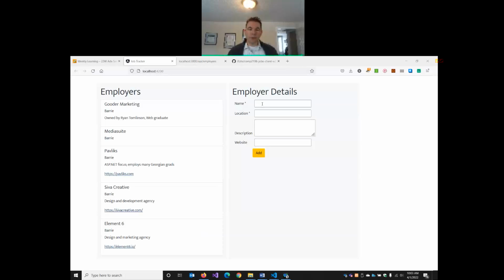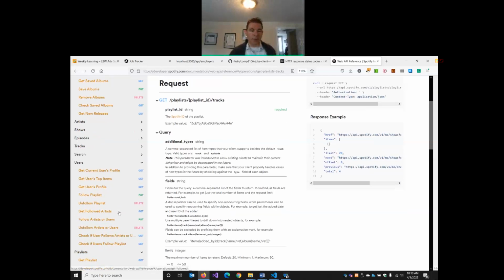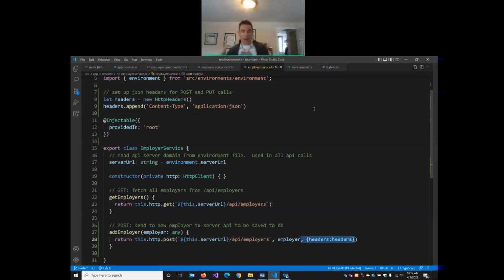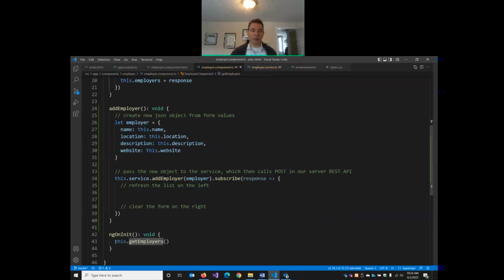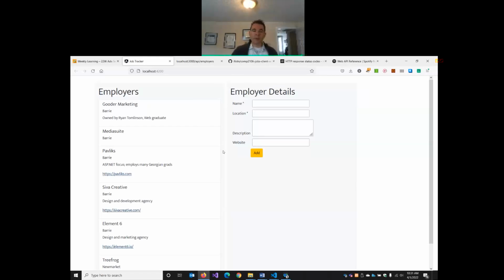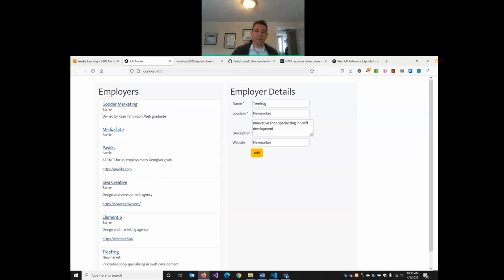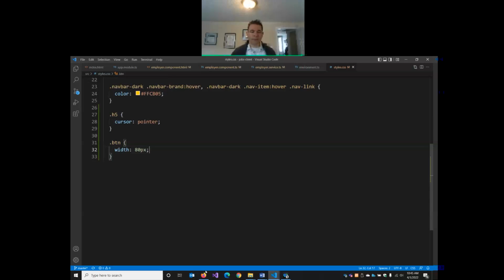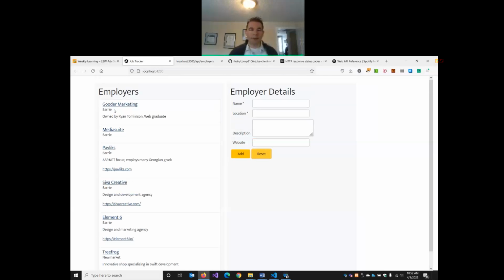COMP2106 L11 P2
Selecting Employer and display for update